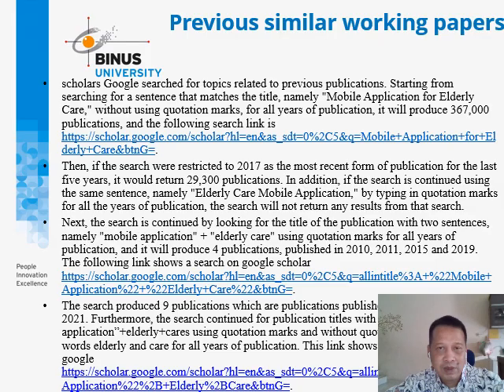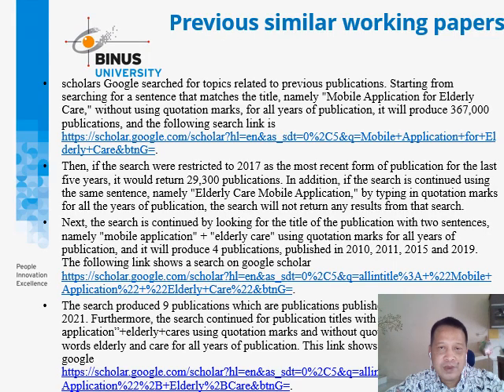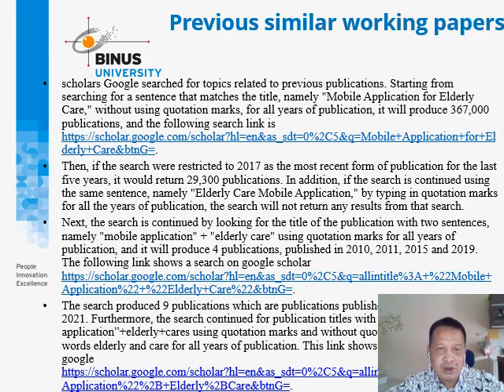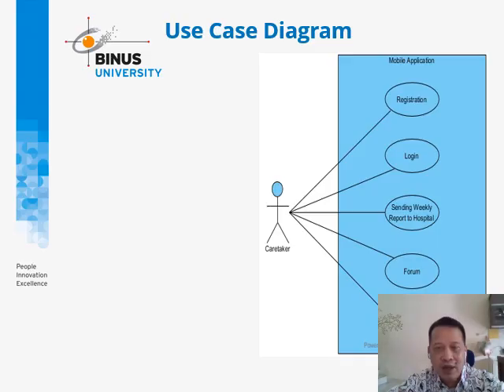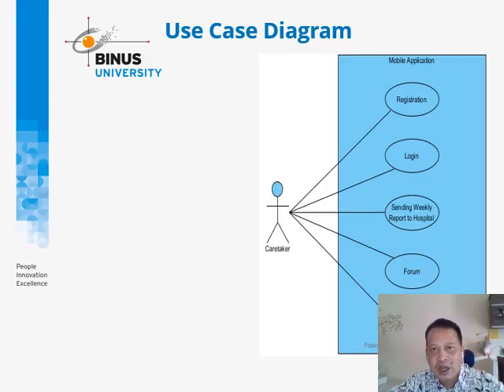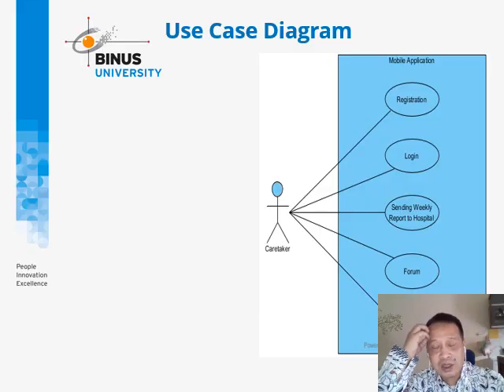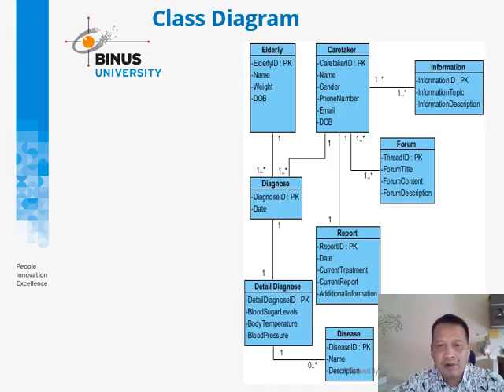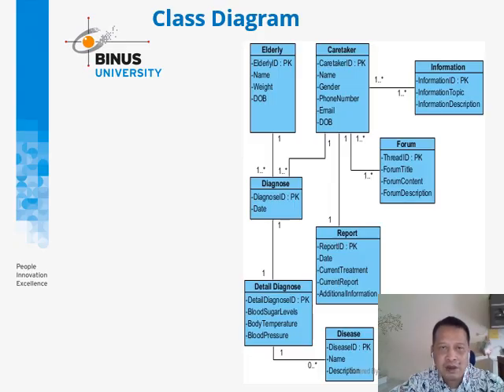Mobile Application for Elderly Care